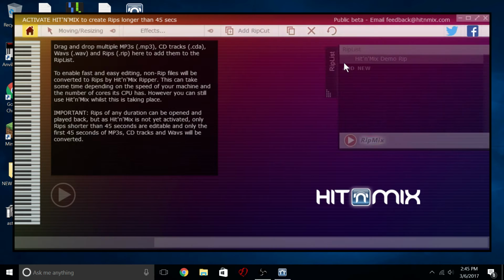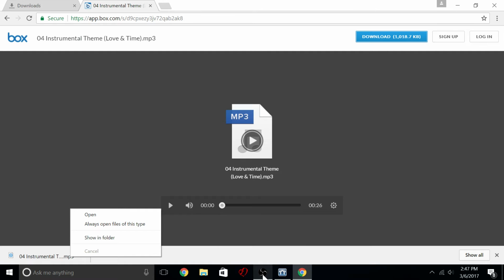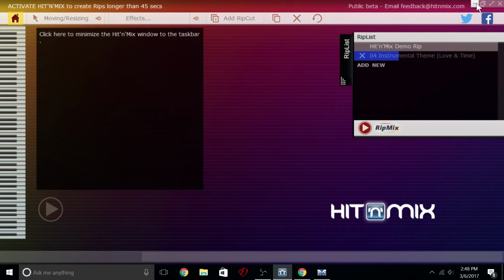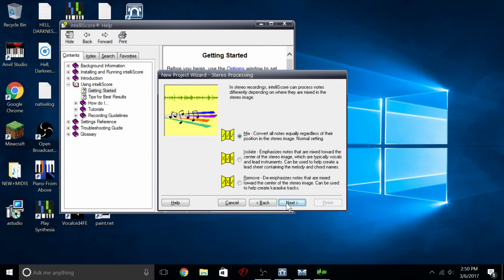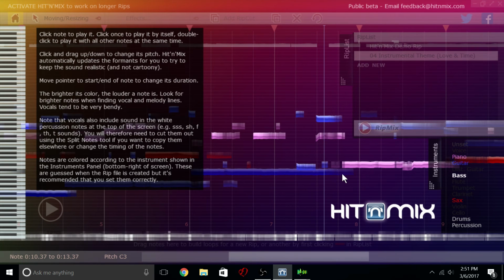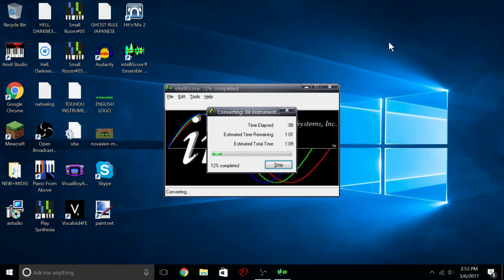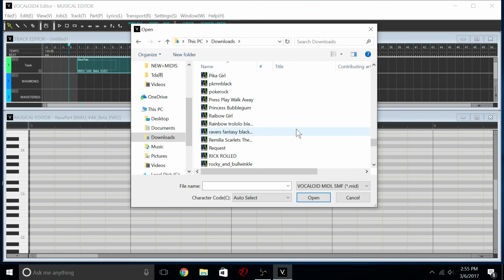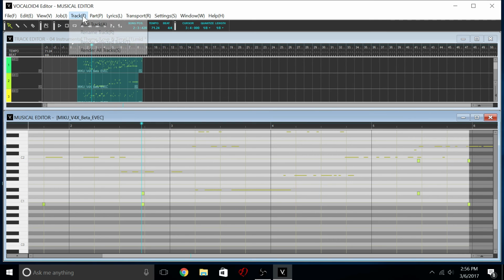UPDATE 2017 HOW TO MAKE A BETTER MIDI FILE?!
Improvement? Possibly? IDK?